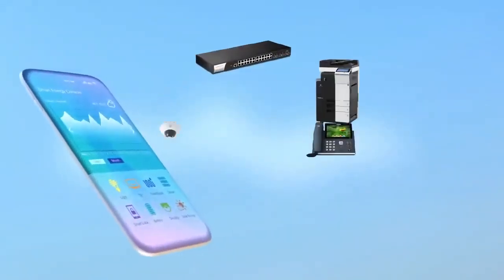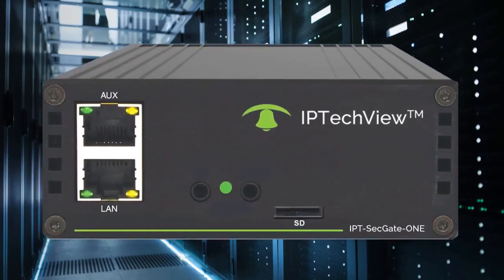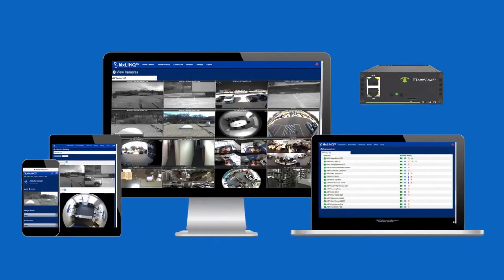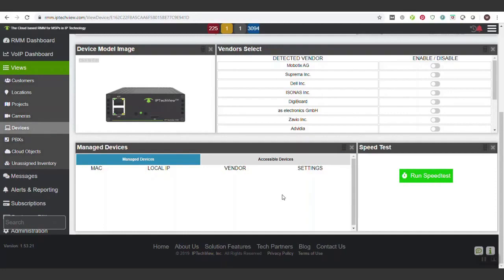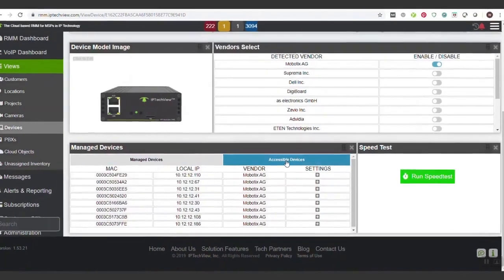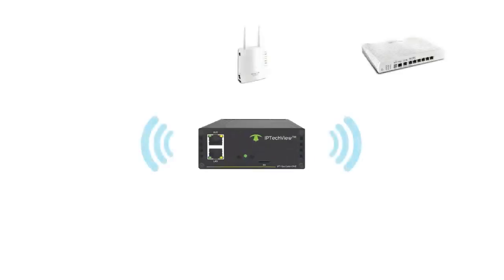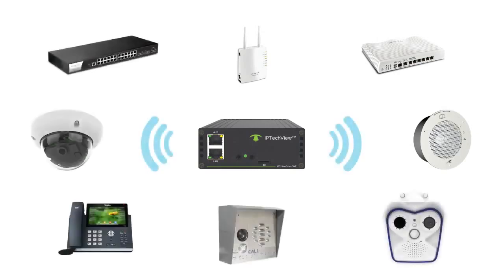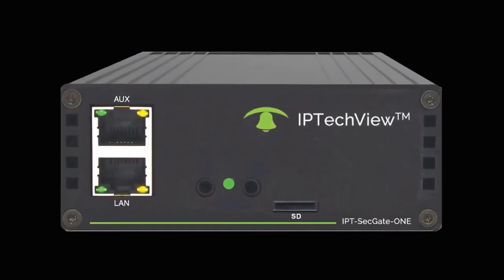The IPT SecGate ONE - a Universal Secure Remote Management Tool for Smart Edge Devices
IPTECHVIEW Security Gateway ONE - a universal secure remote connector for IP monitoring & edge device management. It expands the visibility and access of IPTechView's remote monitoring and management platform to IP devices on the network including non-supported brands and non-preconfigured solutions.

The IPT-SecGate-One provides access to perform troubleshooting and diagnostics making remote support easy. It eliminates unnecessary trunk rolls and provides the capability to remotely monitor equipment and log and share the number of remote services performed.

Native or Security Gate One-driven remote management becomes particularly valuable with intelligent AI cameras that need adjustments to stay relevant when circumstances change.

The IPT-SecGate-One was designed to provide secure access to these devices to perform troubleshooting and diagnostics and make remote support easy.
It eliminates unnecessary trunk rolls and provides the capability to remotely monitor equipment and log and share the number of remote services performed.